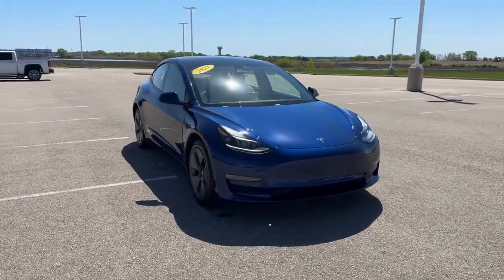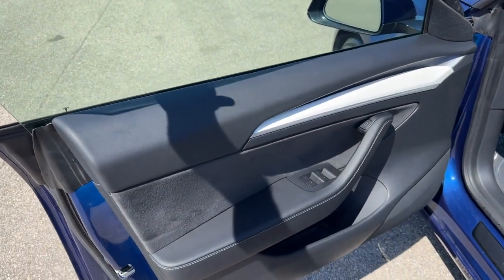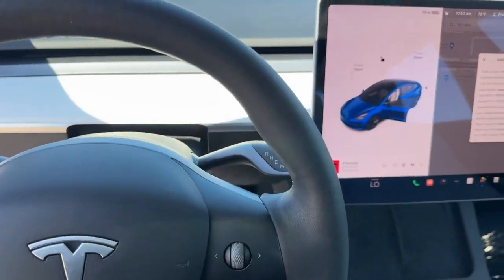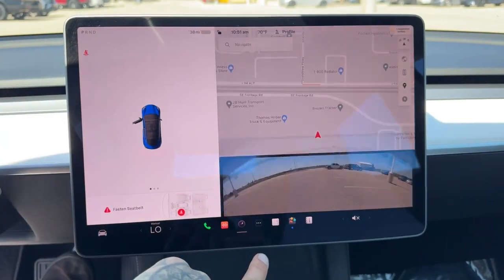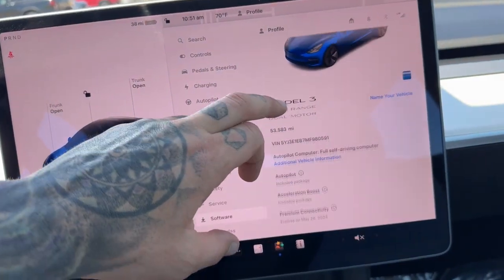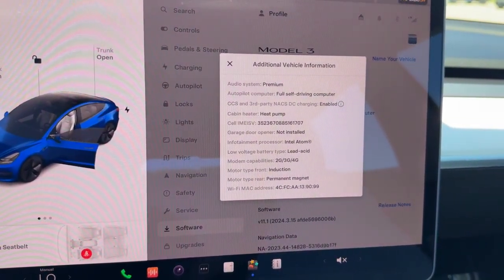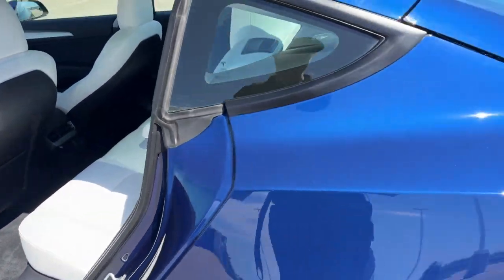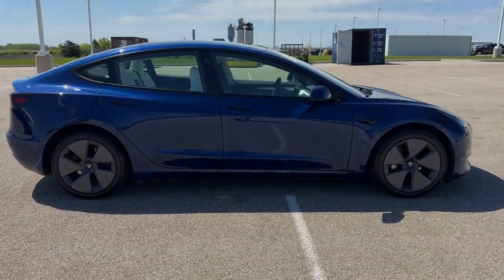2021 Tesla Model_3 Long Range Mount Pleasant, Racine, Kenosha , Burlington, Milwaukee WI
Pre-Owned 2021 Tesla Model_3 Long Range available at Zeigler Honda of Racine located in 1701 SE Frontage Rd, Mt Pleasant, WI, 53177. Servicing the Mount Pleasant, Racine, Kenosha , Burlington, Milwaukee area.